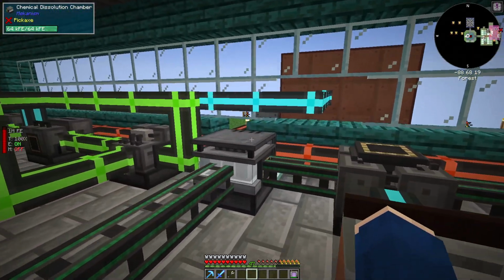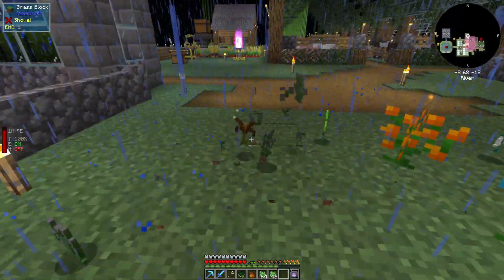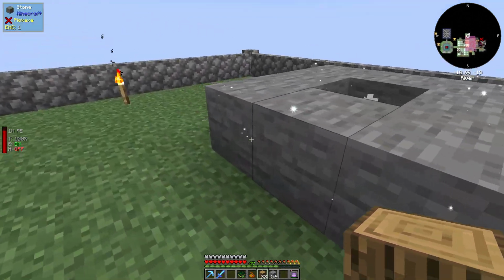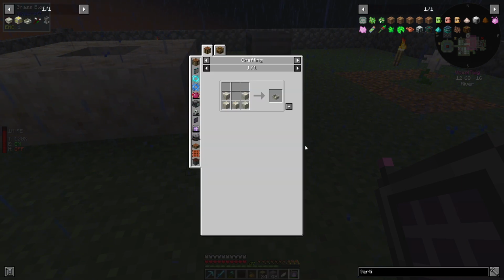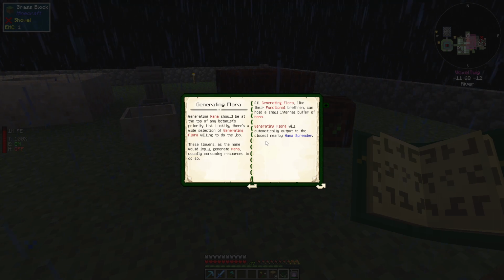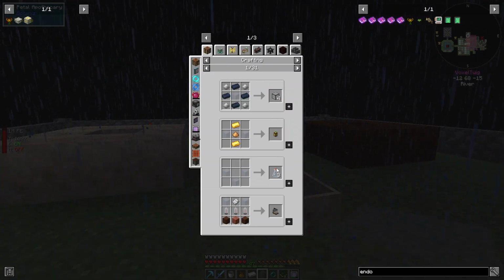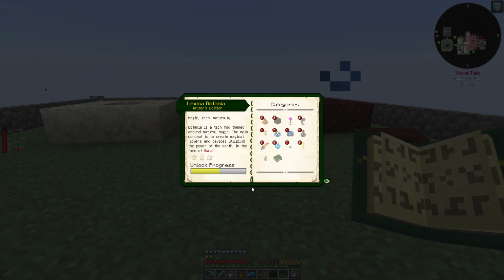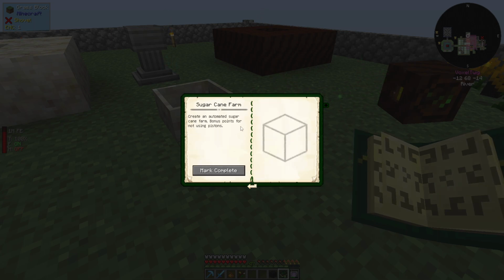All The Mods 7 To The Sky | Ep26 | Getting Started With Botania!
Welcome to our brand new SkyBlock series in All The Mods 7 - To The Sky!
Today we get started in Boatania!

Have any tips or suggestions or build requests, check out our Discord and join the conversation!